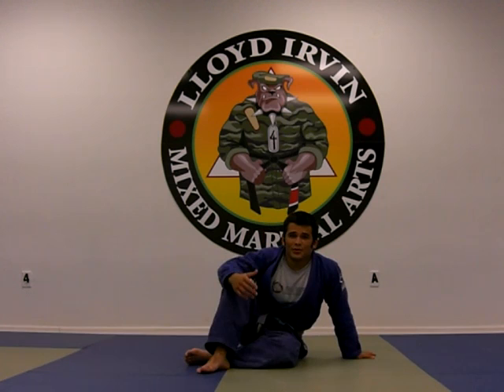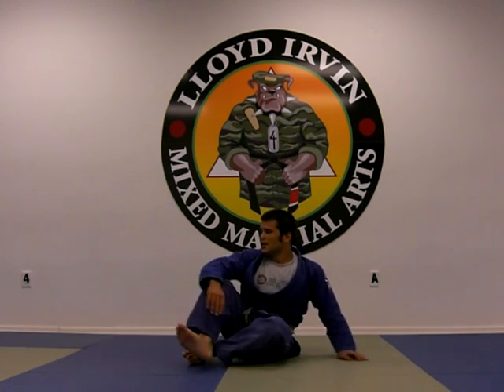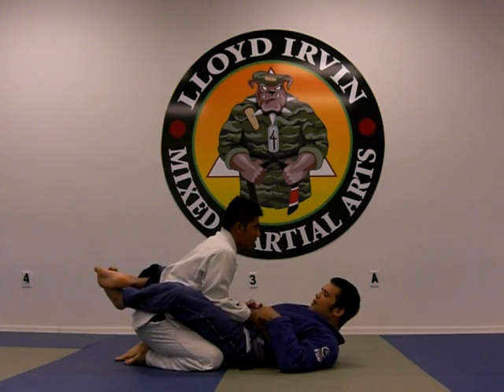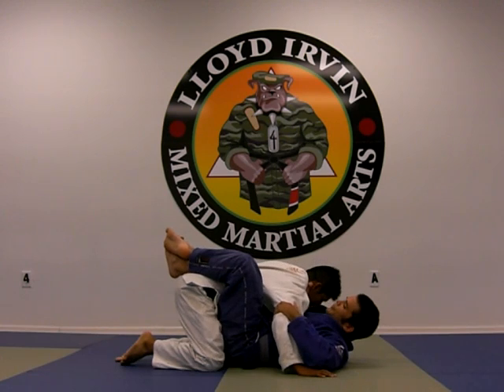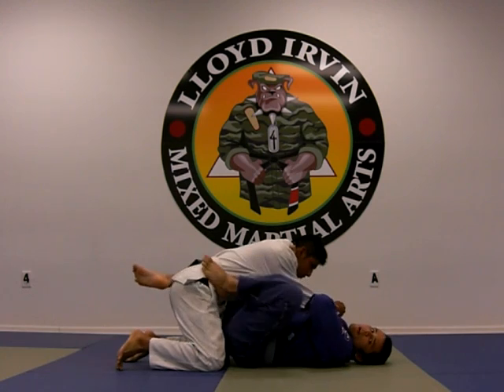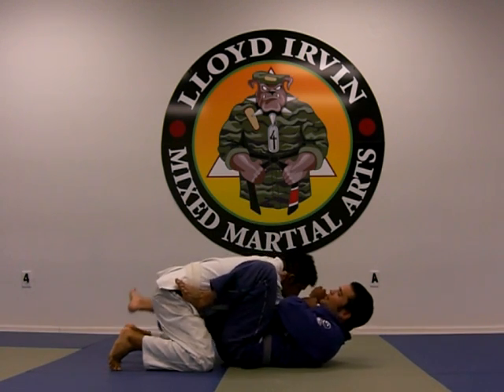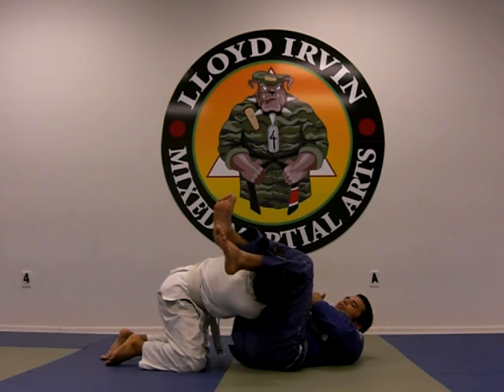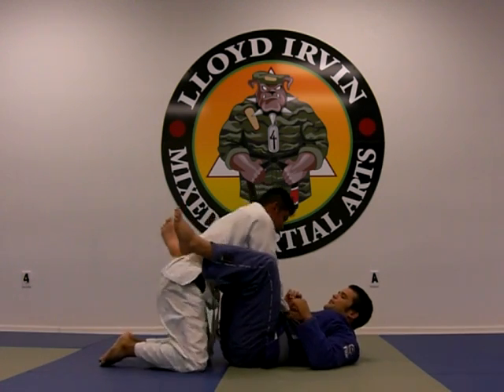Naples Brazilian Jiu-Jitsu and Martial Arts - Basic Armbar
Head Instructor of Third Law Martial Arts of Naples a.k.a also know as Third Law BJJ demonstrate a Basic Armbar from the Guard with the Collar-Sleeve Method.